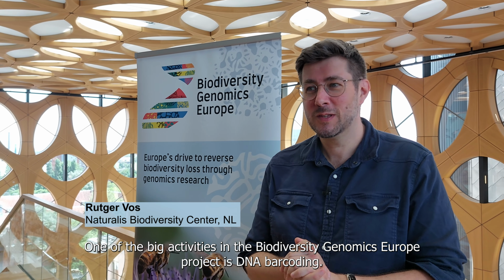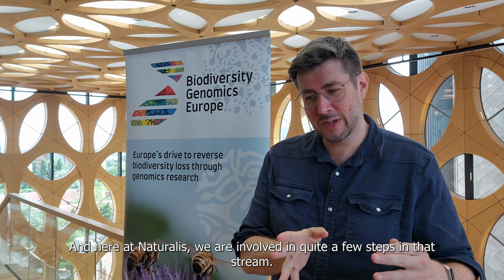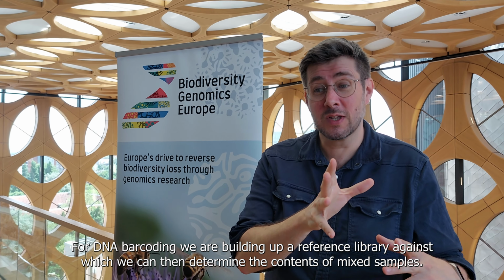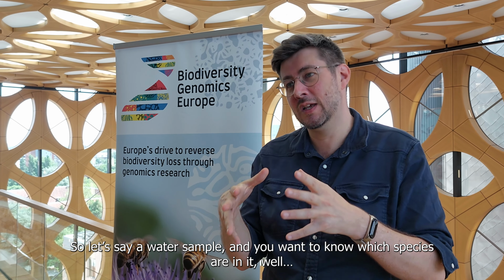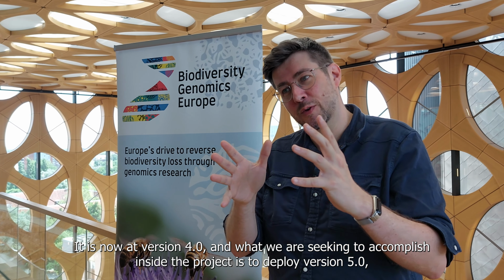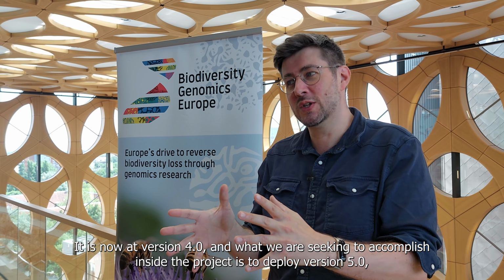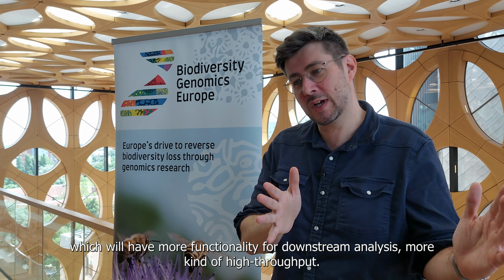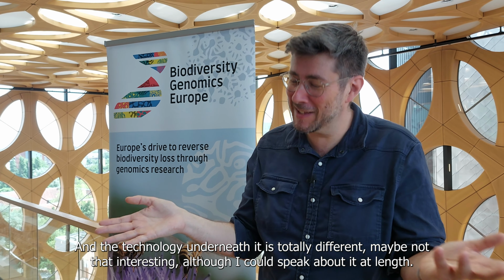Biodiversity Genomics Europe (BGE): Barcoding Data & Data Infrastructure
Biodiversity Genomics Europe insists on FAIR – findable, accessible, interoperable and reusable – data. For this reason, BGE is working closely with colleagues from the Centre for Biodiversity Genomics (CBG) in Canada to develop the next incarnation of the international Barcode of Life Data Systems (BOLD) to ensure access to all our outputs. Together, we aim to strengthen its long-term sustainability and resilience, improve its functionality and further integrate it into the landscape of barcoding resources.

In this video, Rutger Vos, BGE’s barcoding data and data infrastructure work package leader, will tell you more about the latest developments on this topic.